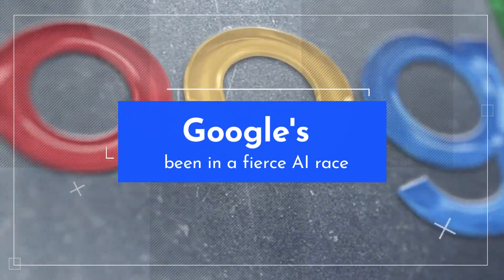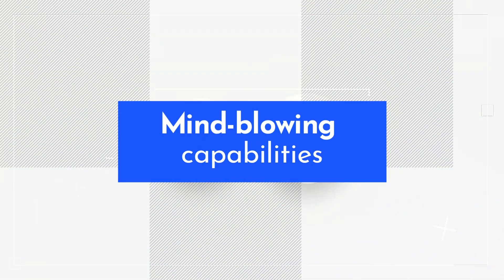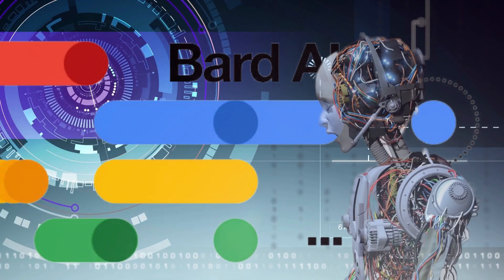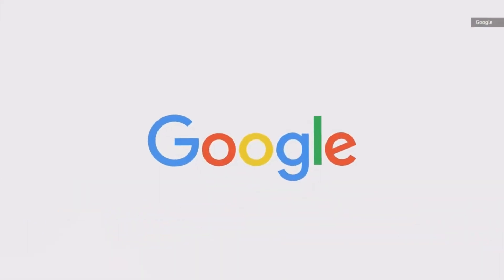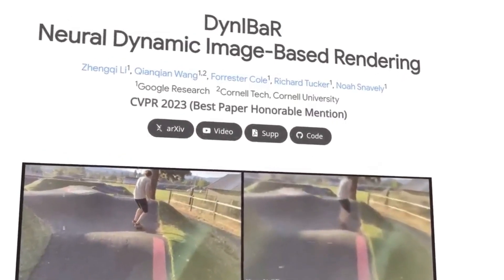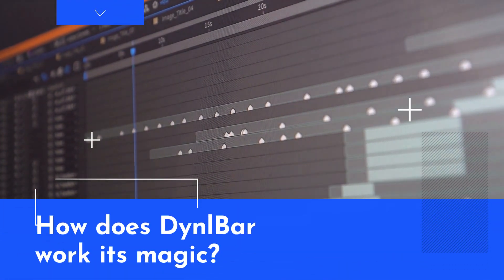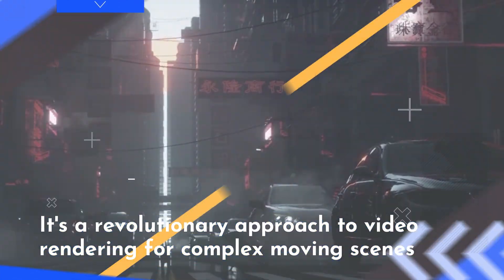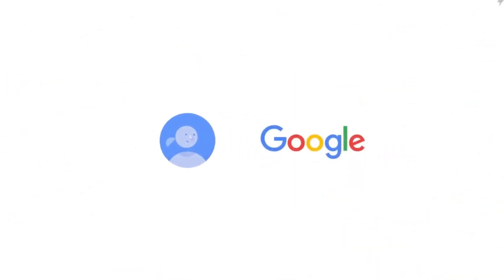WHY Google Assistant is Integrating with BARD? | + @Google New AI Model - DynIBaR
Get ready for an immersive experience as we explore WHY Google Assistant is Integrating with BARD, and  look into the New AI Model - DynIBaR Welcome to Aquatau Technologies TV, your gateway to the future of technology!

🎬 Segment 1 - Google Assistant and Bard Integration:
Discover the incredible synergy between Google Assistant and Bard! 🌈 Google's hardware event in New York took the tech world by storm, revealing a seamless integration that redefines the AI landscape.

📸 Segment 2 - Multimodal Nature and Image Queries:
Witness the evolution of Google Assistant into a multimodal genius! 🌐 Thanks to Bard, it now comprehends not only voice but also images. Imagine planning trips and getting Instagram-worthy captions with just a snap. Exclusive for Android VIPs at the moment!

⚙️ Segment 3 - Techie Bit and Potential Challenges:
Delve into the technical wizardry powering this upgrade. 🧠 Large language models have transformed AI interactions, but it's not without challenges. We discuss concerns about biases and data privacy, offering a sneak peek into the future of AI.

🎬 Segment 4 - Diny Bar: Hollywood-Style Video Effects:
Introducing Diny Bar - Google's revolutionary leap in video effects! 🎥 Freeze time, swish the camera, or slow down action, all from a single video shot on your phone. A game-changer for video editing enthusiasts!

🤯 Segment 5 - How Diny Bar Works:
Uncover the magic behind Diny Bar! 🌌 Learn how this groundbreaking technology tackles the 4D scene reconstruction problem, providing photorealistic free viewpoint renderings from a single video. Say goodbye to traditional video rendering methods!

🌌 Segment 6 - Closing Thoughts:
Google is pushing boundaries, transforming our digital experiences into intuitive cinematic adventures. Thanks for joining us on this thrilling journey into the future!

Reflections:

In the realm of Bardic Arts, the synergy of AI technology and creativity is undeniable. The emergence of AI-Powered Bard Performance is reshaping the landscape, as artists now collaborate with a Virtual Bard Assistant to elevate their craft. Bard AI Innovation has sparked a revolution, ushering in AI-Generated Bardic Stories that captivate audiences with their imaginative depth. The harmony of Bardic Music with AI has given birth to melodious symphonies, while Creating Bardic Content with AI has unlocked new dimensions of storytelling. The enchanting notes of Bard AI Singing and AI Composed Bardic Poetry weave a tapestry of emotion and artistry.

In this era of innovation, we find inspiration from the Google AI Overview, understanding the impact of Machine Learning at Google and the transformative potential of TensorFlow Tutorial by Google. Google AI Research Breakthroughs continuously push the boundaries of AI in Google Products, allowing Google to stand strong against its competitors, defining the future of AI-driven creativity in the Bardic world.